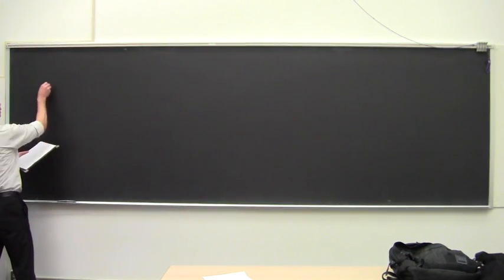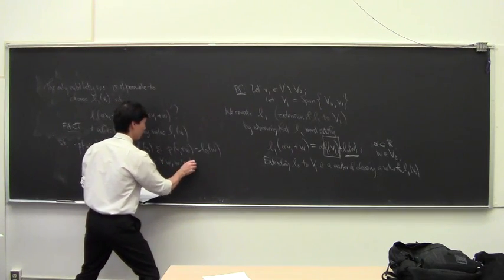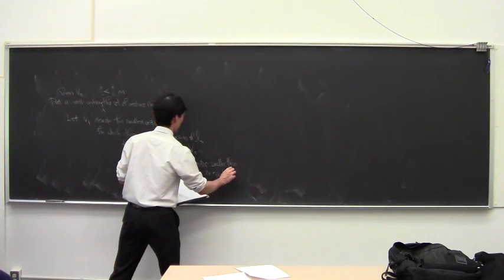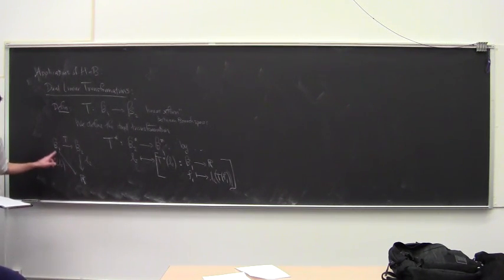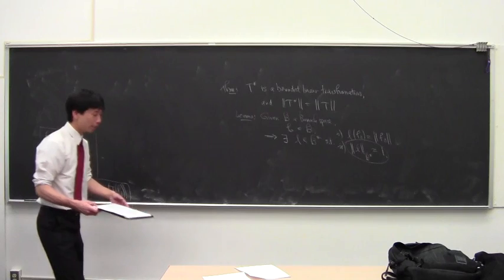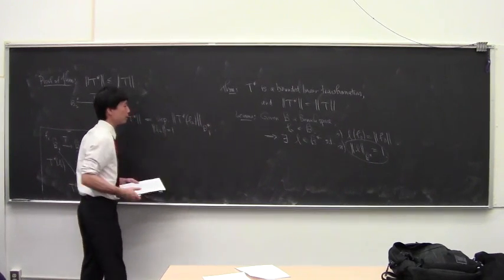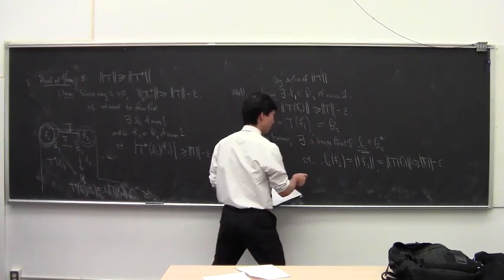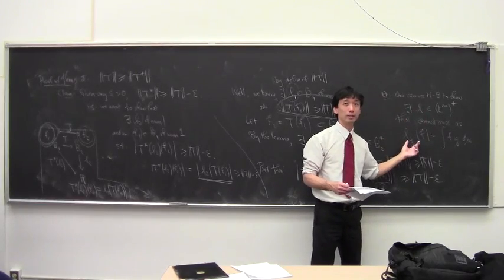Functional Analysis Lecture 05 2014 02 04 Hahn-Banach Theorem and Applications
Statement of Hahn-Banach; proof; application to dual linear transformations; L^1 is not the dual of L^infinity.